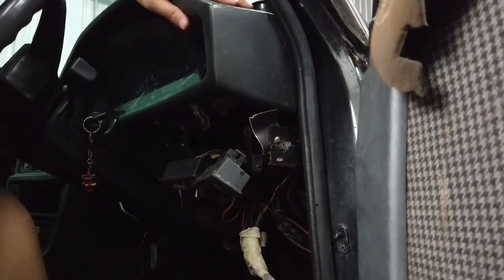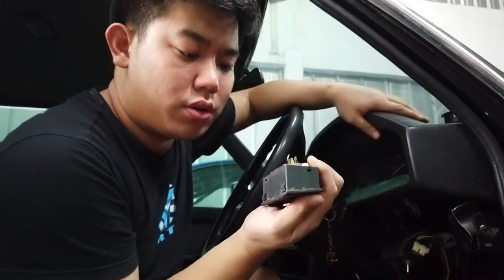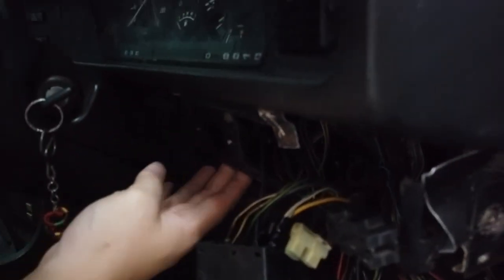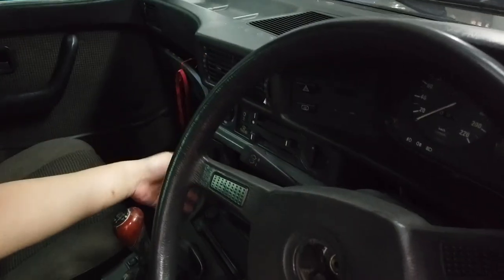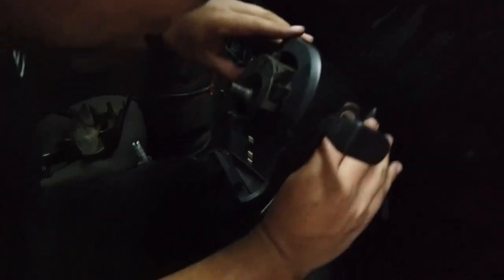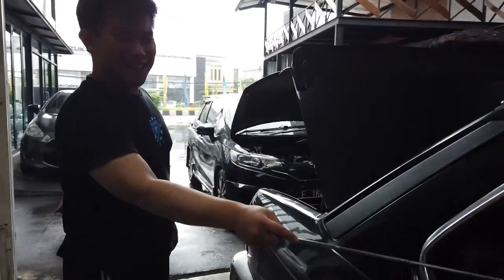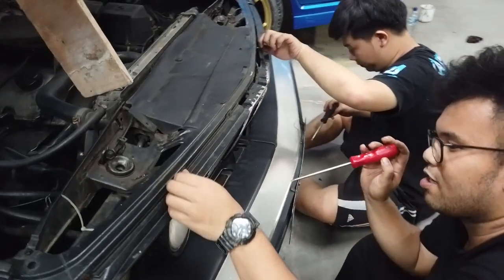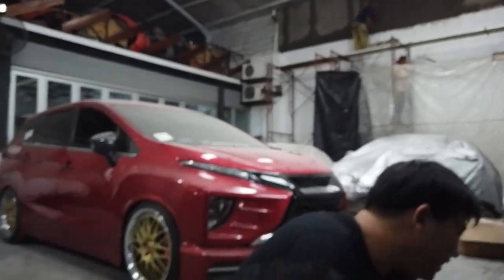ROMBAK HABIS BMW E28 520i, PRNYA BANYAK BANGET!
HELLO EARTH!!
DI VIDEO KALI INI KAMI MEMBAHAS E28 YANG BARU SAJA KAMI ROMBAK TOTAL DAN TERNYATA PR YANG KAMI MILIKI SANGAT BANYAK, YUK DI TONTON GUYS